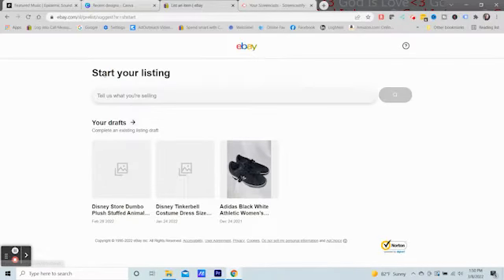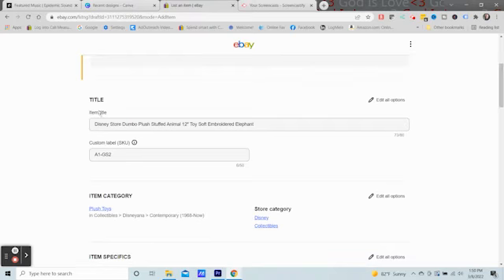eBay storage unit and inventory systems (My dirty little secret ... Shh!) Step 1 of 3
If you have been selling online for any length of time, you will start to feel my pain. Where to store all the inventory, especially as your business grows and the walls start closing in on you. In this video, I share with you my current inventory systems, my experience with storage units, pods and warehouse space. Then I'll take you along the journey in upcoming videos as we transform my inventory system to maximize my space, save money and organize my systems.  Come along with me for this fun adventure as we organize, restructure and work smarter and not harder with my fulltime eBay reselling business.

If you are interested in learning more about Online Consignment, check out my online course:

My free guide: “My Top most profitable things to resell online as an eBay Powerseller”:

Take care,
Michelle Hougland

Postage scale (for day to day normal USPS Priority box size shipments)

Postage scale(large/for bigger boxes & shipments)

Small Bubble Wrap

Large Bubble Wrap

Electronics anti-static bubble wrap

Scotch Packing Tape

My Favorite Photo backdrop paper

Frame to hold your backdrop paper roll ^^^

Sharpie Markers

Avery Shipping Labels for Printer

Rollo Shipping Label Printer

Rollo Thermal Shipping label refills

Ring Light

Camera Tripod

Canon EOS 80D Camera
(I love this camera and use it all the time, but now you can run your Ebay business for your listing photos just using an Apple Iphone)

Apple Iphone 13 Pro Max
(This is the exact iPhone I use for my Ebay business & YouTube channel. If you are in the market for a new iphone the camera on this one is absolutely amazing! Please make sure you check the service providers (ex: ATT, Verizon, etc before buying it off of Amazon.)

Sales Order Carbon Consignment Pad

Plastic Totes for Inventory (Black/Yellow)

Clear Plastic Totes for Inventory

Super Sticky Post-It Notes

Ikea Bags